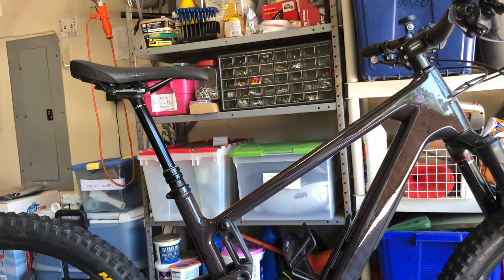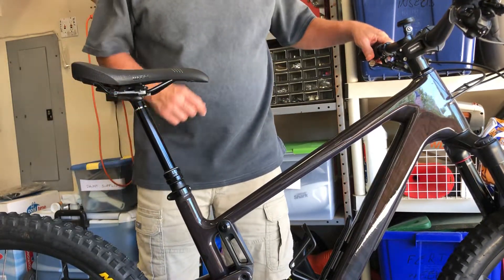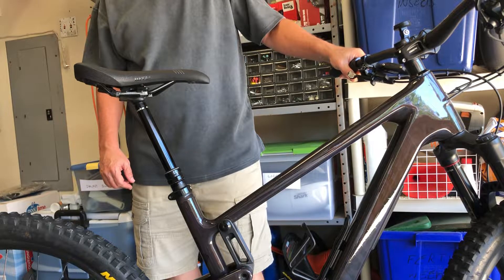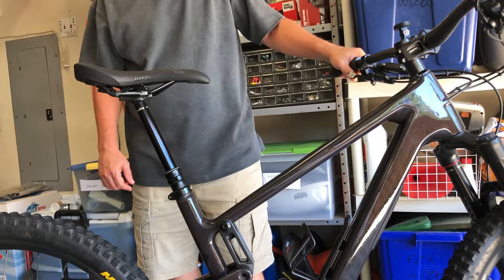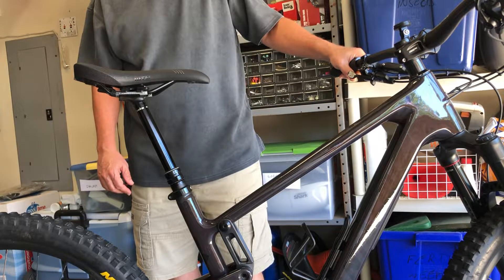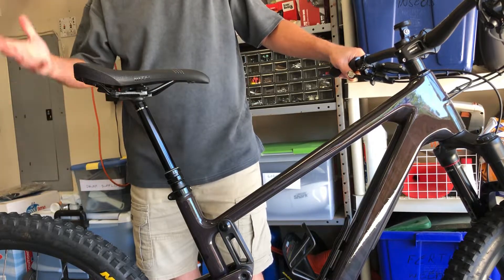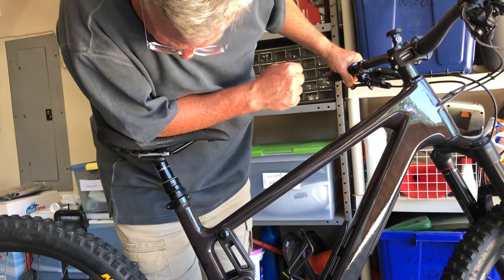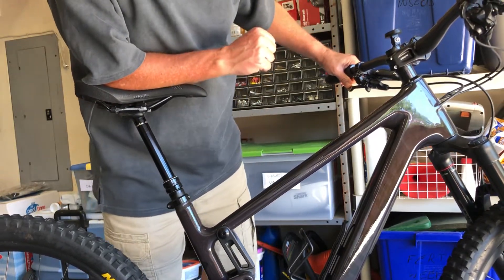HELP! Hydraulic dropper stops working after a couple of cycles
Does anyone have any idea why my dropper post stops working after only a couple of cycles?

This is a Rockshox Reverb Stealth hydraulic post. It's less than a year old and it came stock with my Santa Cruz 5010. We've had this problem since I picked it up from an LBS.

Bleeding the line definitely helps and that lasts for a couple of days before the problem re-appears. We’ve bled it three times since I got the bike using fresh Rockshox mineral oil and even replaced the hose. If I let it sit for awhile, it’ll start working again but only for a couple of cycles.